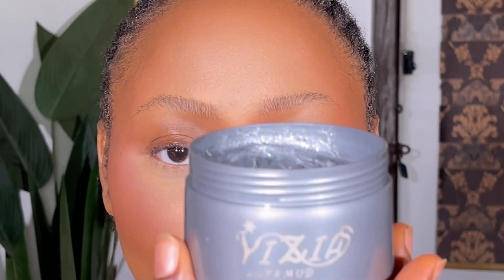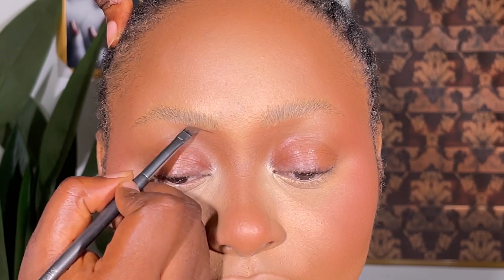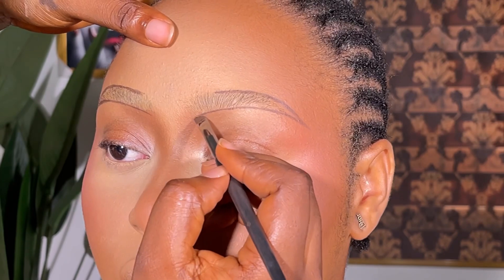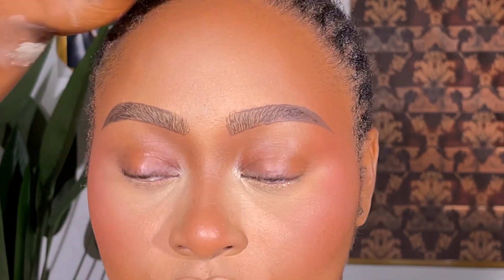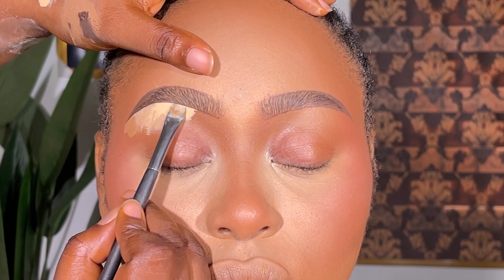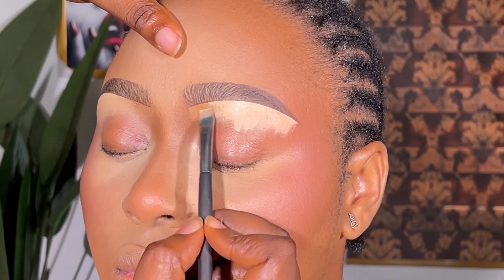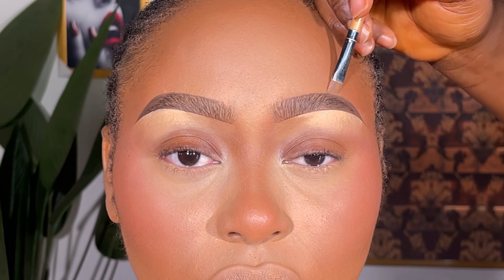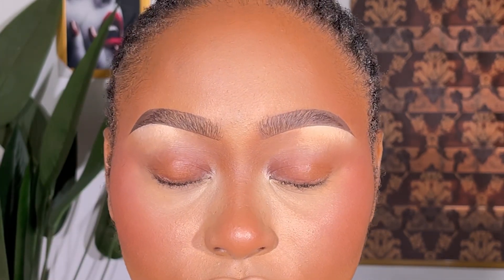Updated Brows Routine To Try In 2023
Product details
H&E Brow Gel
Nuban beauty concealer
Davis pencil in 003
Merak brushes
Edge control